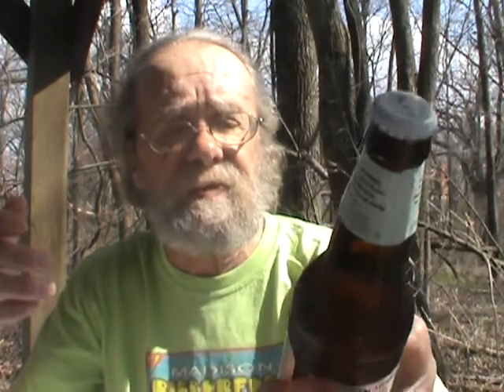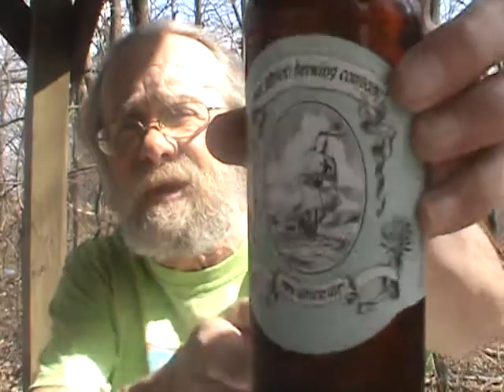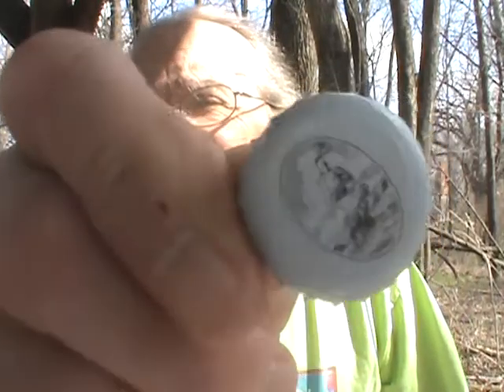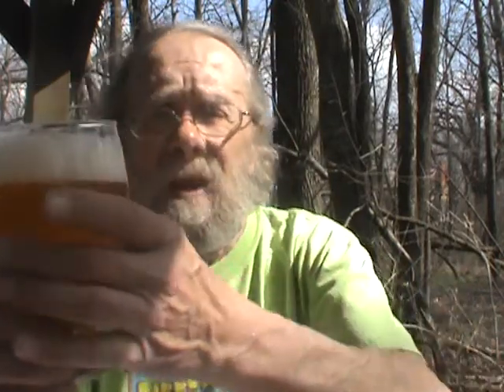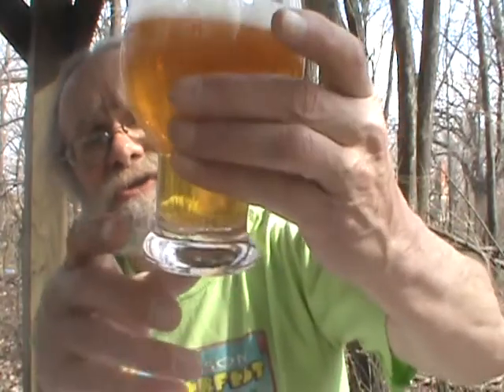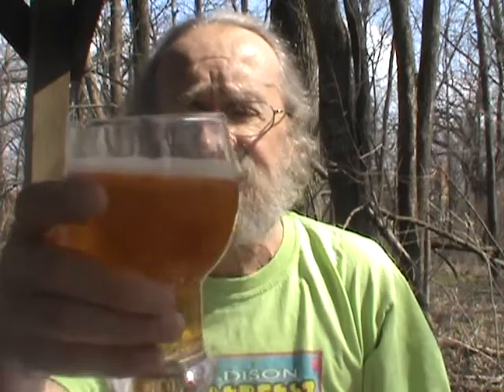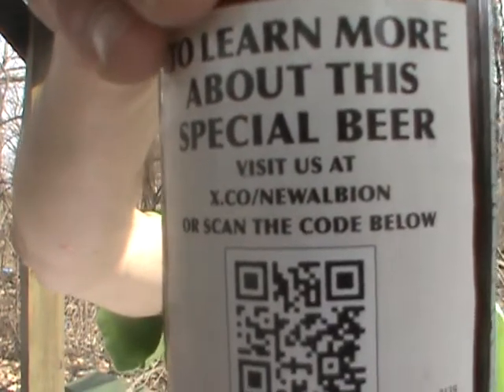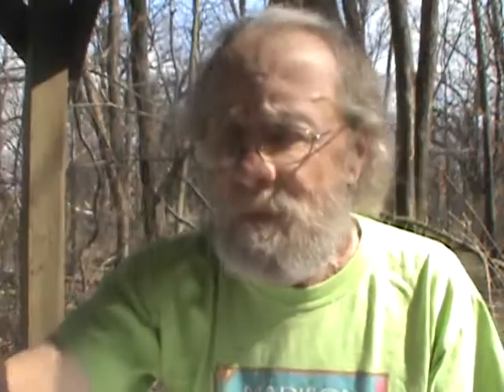Samuel Adams New Albion Ale Keith's Beer Reviews # 525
Samuel Adams New Albion Ale
Jack McAuliffe's pioneering spirit paved the way for the American craft beer revolution. We're rereleasing his original Pale Ale, with its distinct American hop character for the first time in 30 years in honor of Jack and his contributions to craft brewing. Cheers!
6.0% ABV